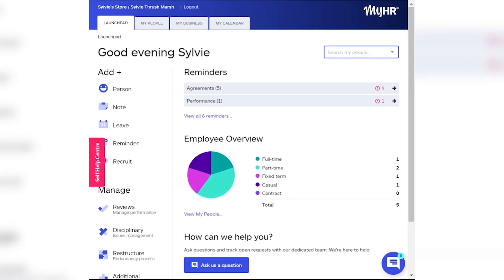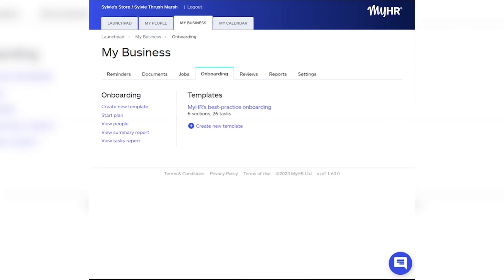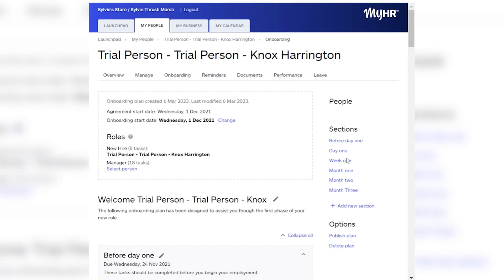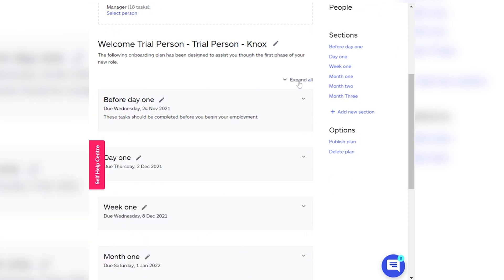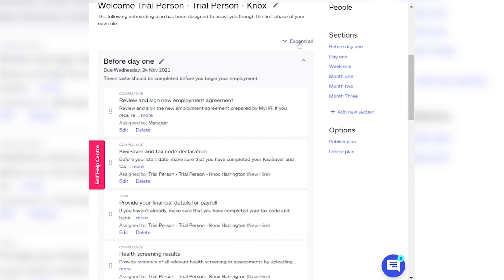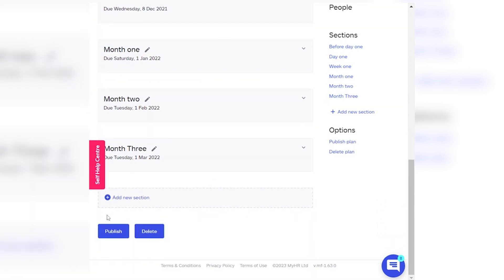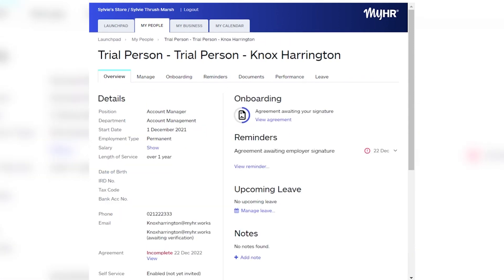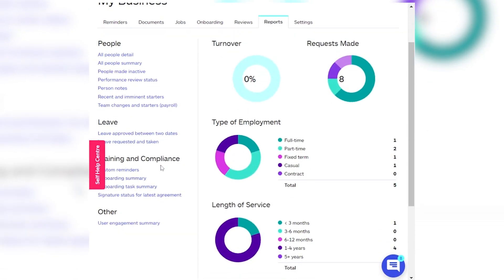MyHR Product Demo | Digital Onboarding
Our Onboarding software just levelled up 🚀

This product update includes automated creation, assignment, tracking, and completion of induction tasks within the MyHR platform, making our paperless processes more efficient than ever. With this update, you can accelerate the training process for new hires and provide them with an unforgettable employee experience from the very start. Join Sylvie Thrush Marsh as she demonstrates the exciting new features of our software.